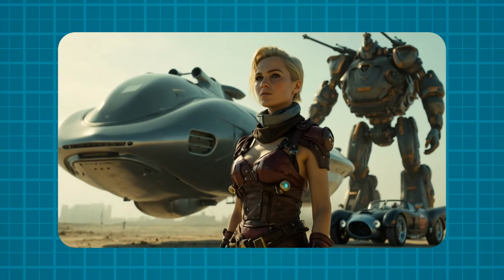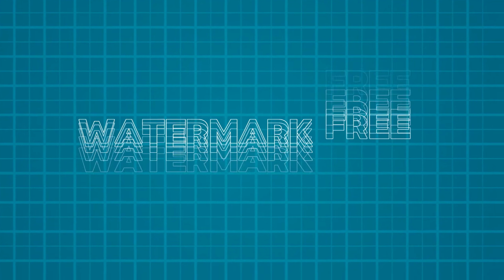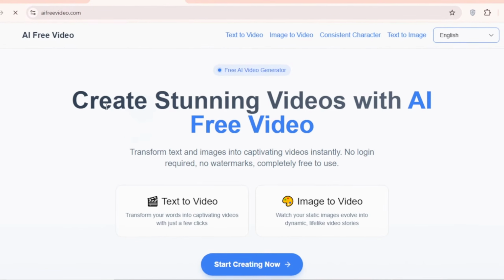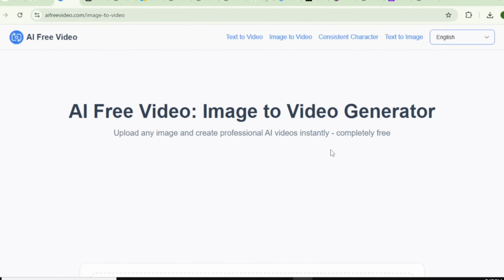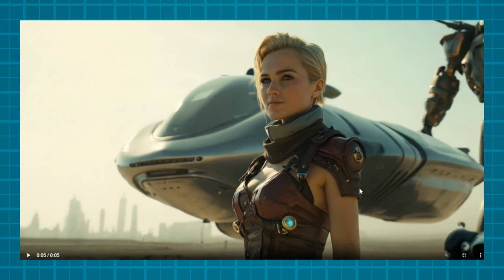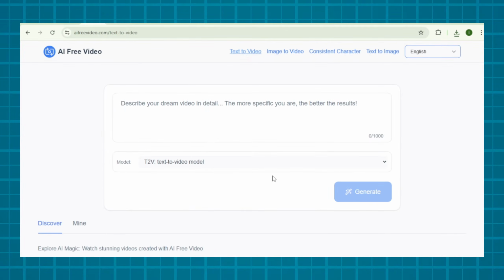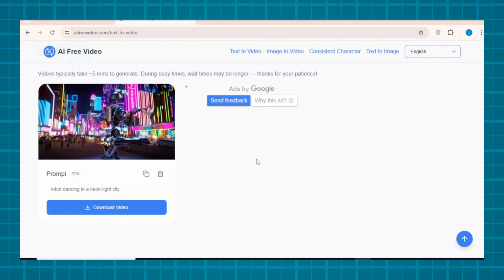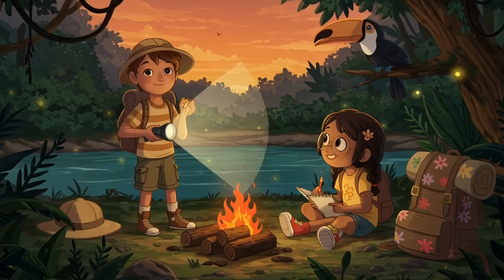Free AI Video Generator (No Sign Up, No Watermark) – The Ultimate Hidden Gem!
🚀 Transform Your Content Creation with Aifreevideo.com – 100% FREE, No Watermarks, No Sign-Ups!
Completely Free AI hidden gem you've been waiting for, Link in the Below :👇
Tired of wasting time and money on video tools that limit your creativity? In this video, I’m revealing Aifreevideo.com – the revolutionary AI tool that lets you create jaw-dropping videos for FREE, with zero watermarks, no sign-ups, and no hidden fees. Whether you need YouTube Shorts, Instagram Reels, or TikTok clips, this browser-based tool is your new secret weapon.

🔥 What You’ll Learn:
✅ How to turn ANY image or text prompt into a professional video in under 5 minutes.
✅ Step-by-step demos of Image-to-Video and Text-to-Video features (spoiler: it’s shockingly easy).
✅ Why this tool beats paid alternatives – no accounts, no upsells, no branding.
✅ Pro tips for maximizing your creativity (perfect for influencers, marketers, and small businesses!).

🛠 Key Features of Aifreevideo.com:
✨ 100% Free Forever – No subscriptions, no trials.
✨ Zero Watermarks – Your content stays 100% yours.
✨ Instant Access – No emails, passwords, or downloads.
✨ Browser-Based – Works on ANY device.

💡 Ready to Create?

👇 Let’s Build a Creator Community!